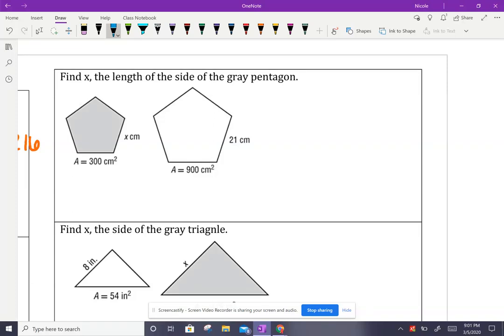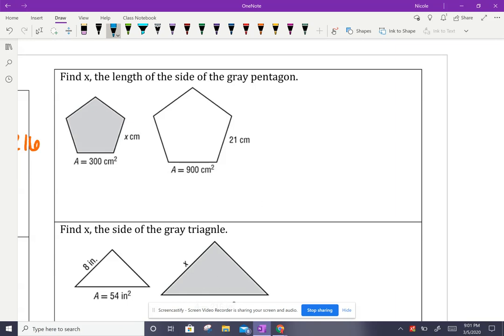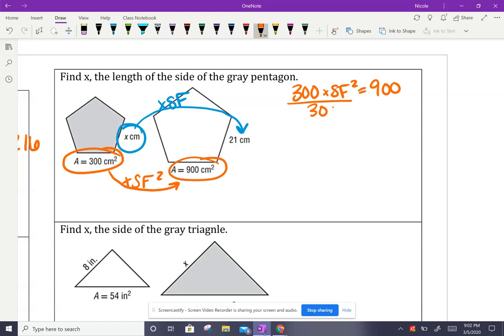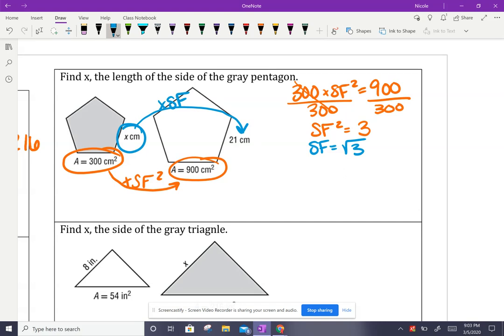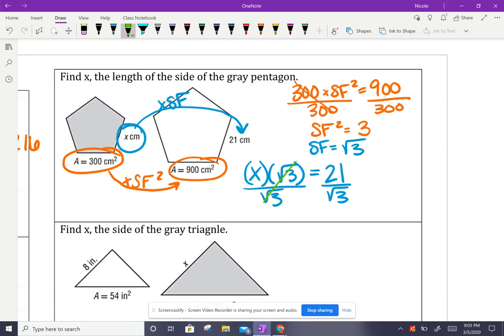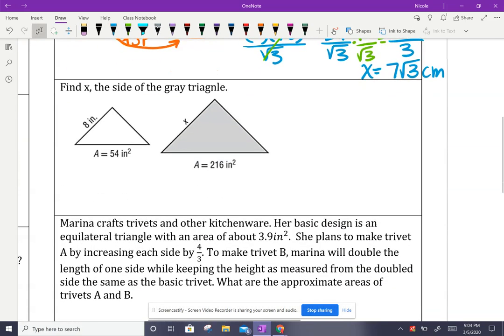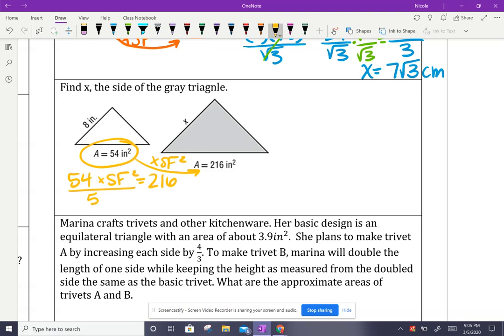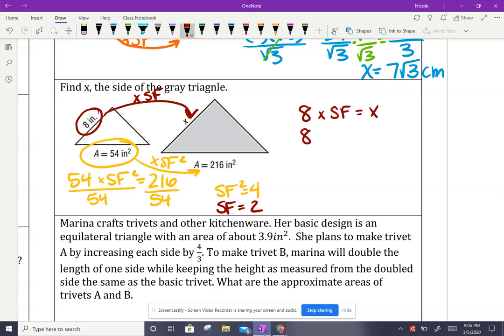11.5 Examples 2